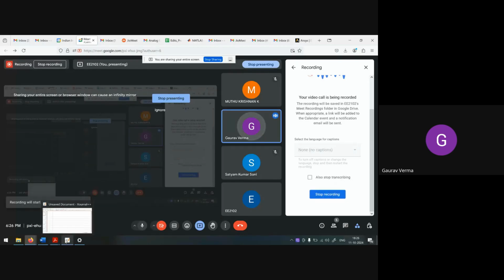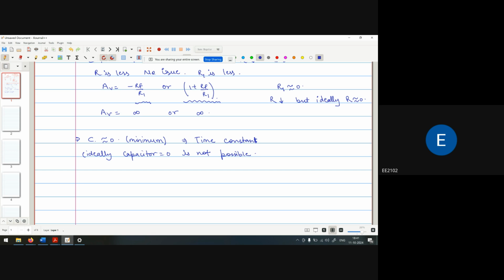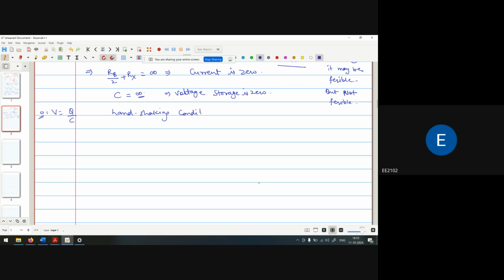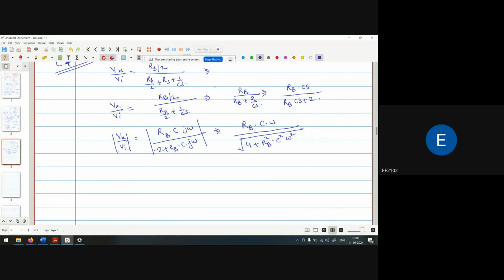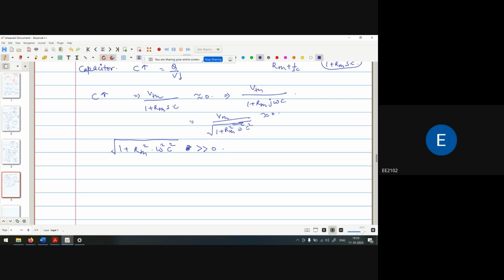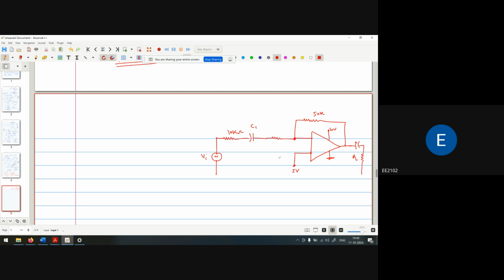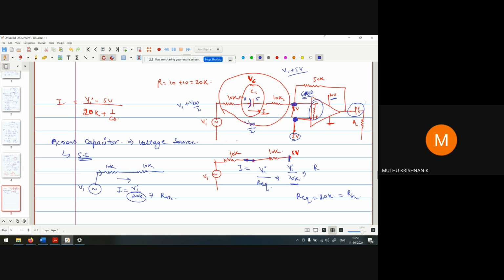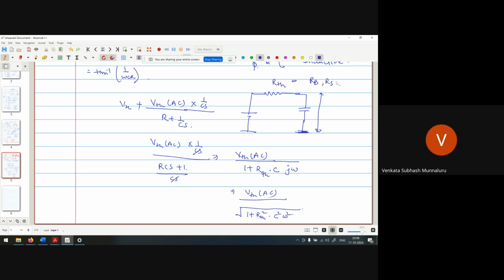Analog Electronic System (Session-5)